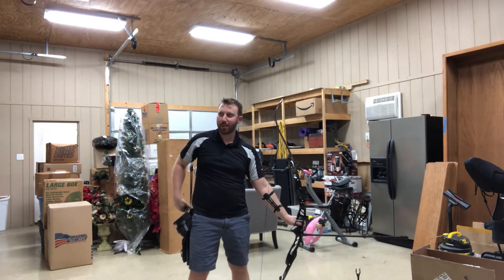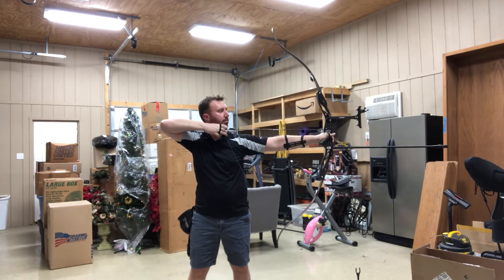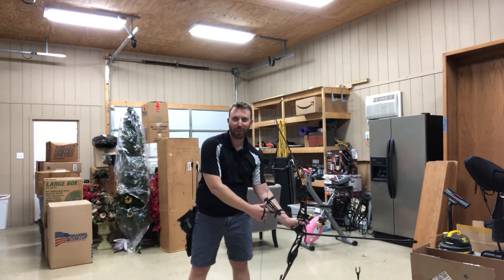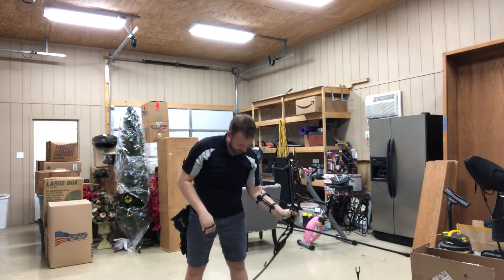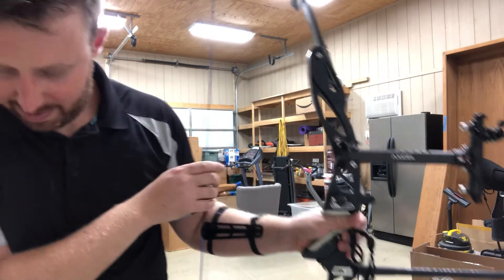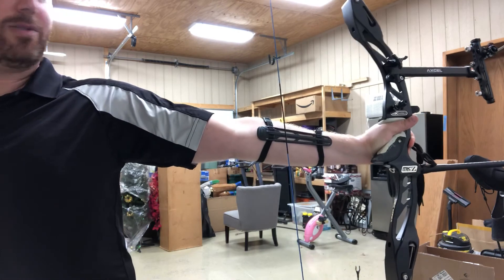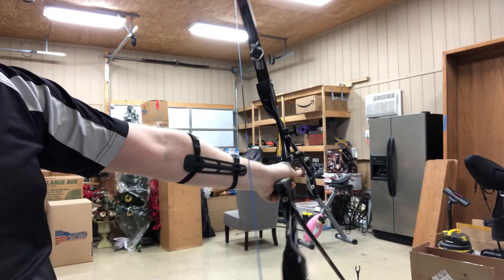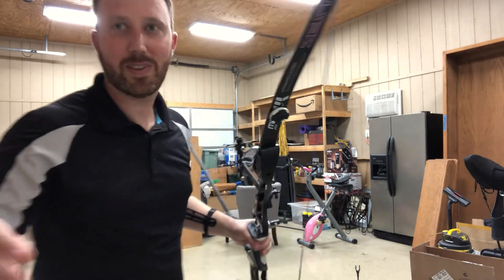Bow grip and alignment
Bow grip